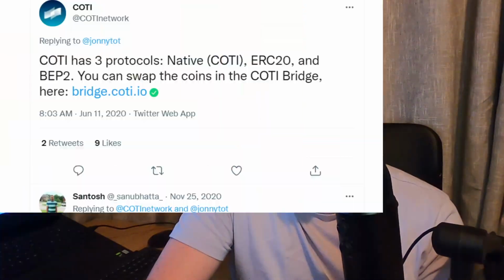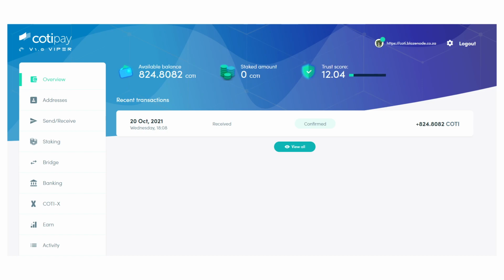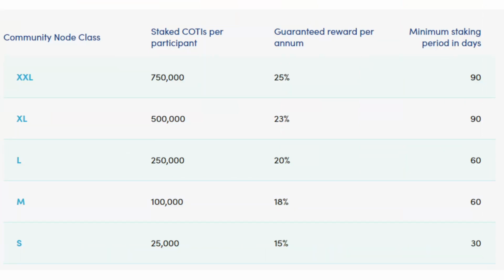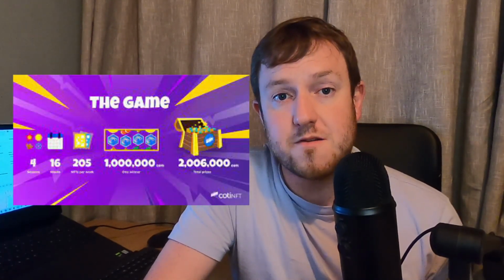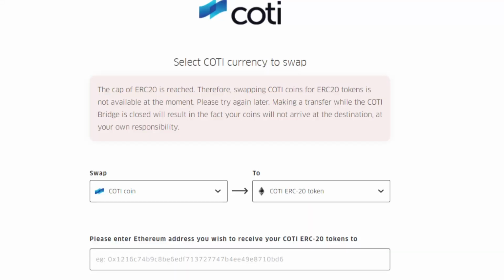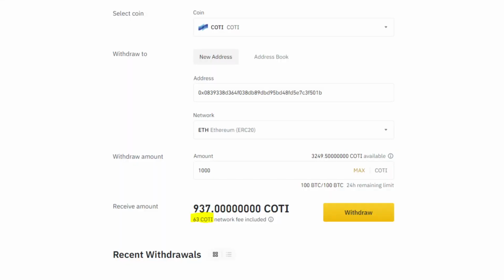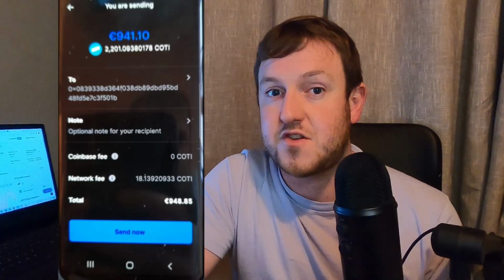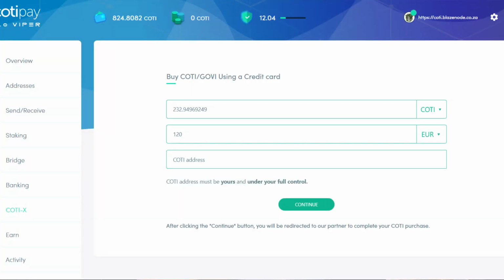BEST EXCHANGE TO BUY COTI? (NATIVE, ERC20 , BEP20)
When I started investing in COTI I didn't realise that COTI had 3 different protocols Native, ERC20 and BEP20. So in this video I wanted to summarise all of the different popular exchanges where you can buy COTI.

I go through what tokens are listed on each exchange, also I have a look at the price differences between them.